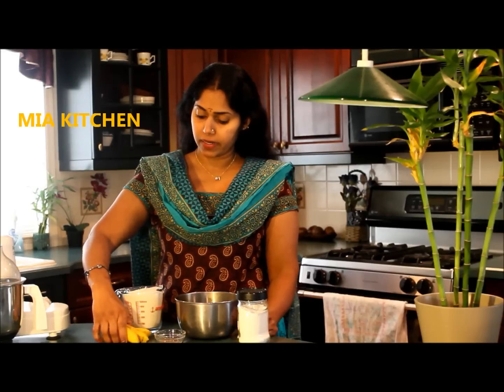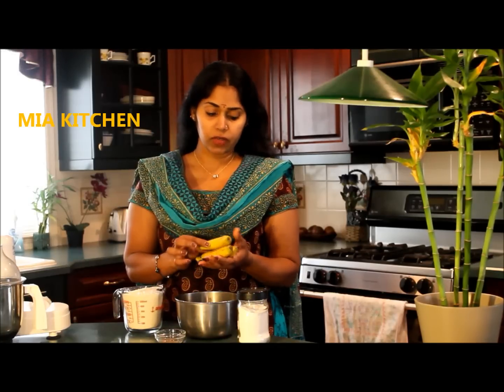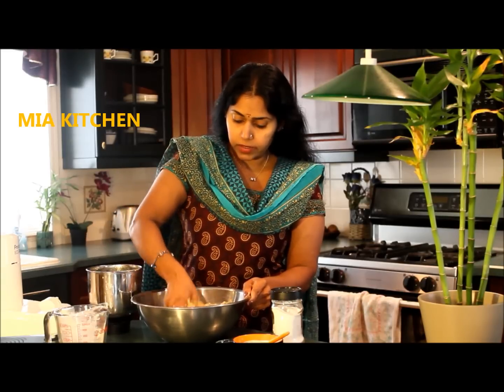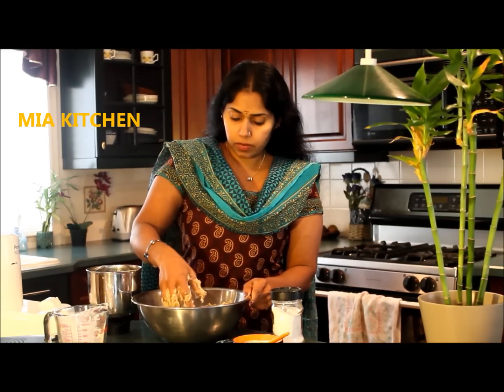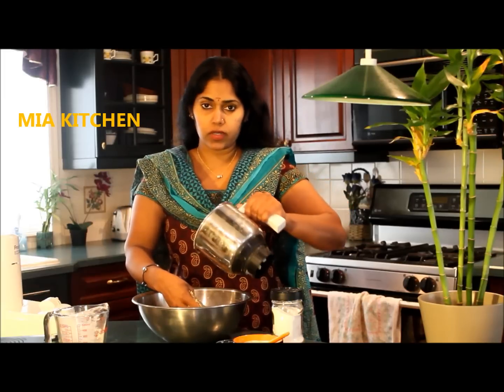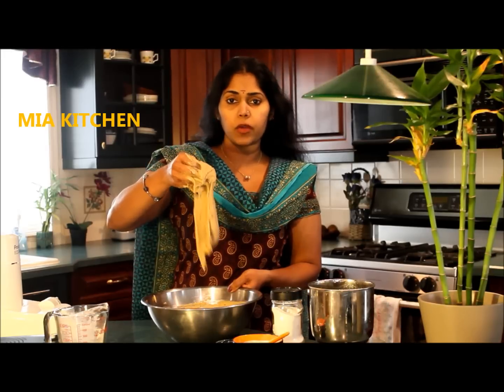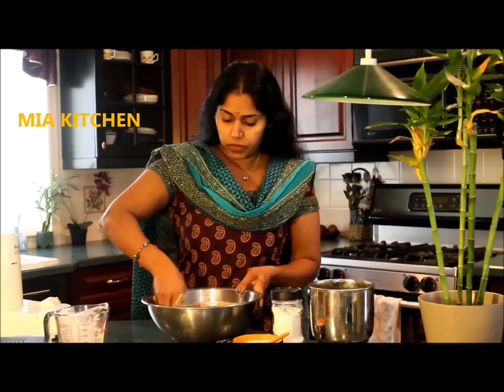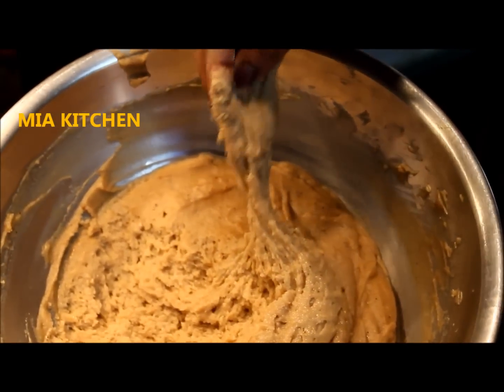Undampori- Bonda (ബോണ്ട, ഉണ്ടൻ പൊരി)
Ingredients
Wheat flour                 - 2 cup.
Baby Banana              - 3nos.
Baking soda- 2pinch.
Jaggery melted            - as needed(melt jaggery with 1 ½  cup water, allow it to cool)
Cardamom powder      - ½ tbsp.

Method

Grind banana with melted jaggery in a mixie.

In a mixing bowl mix cardamom powder, baking powder, wheat flour, salt with banana-jaggery mixture. Mix should not be too thick. Add more water if required. Let it rest for 4 hours to ferment.

Heat oil in a pan. Turn heat to medium. Make small balls out of the mixture and fry it in the oil until it turns golden brown turning once or twice in between. Move to a serving bowl and Enjoy!!!